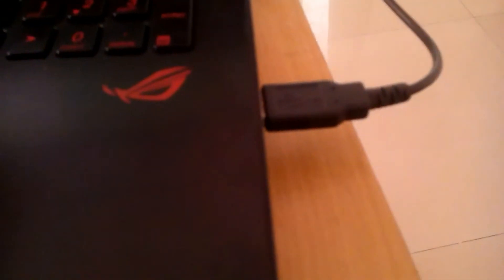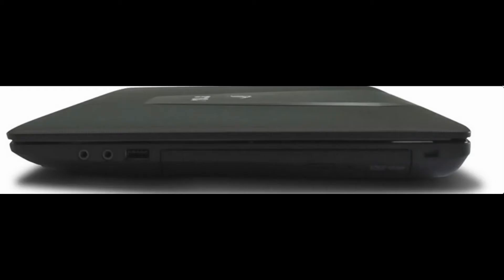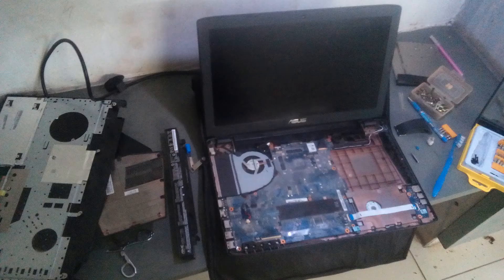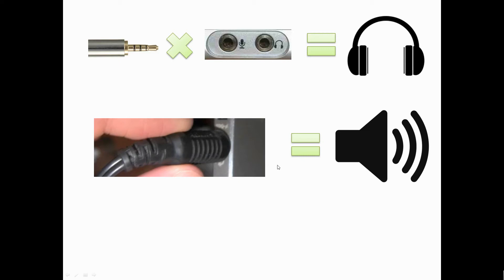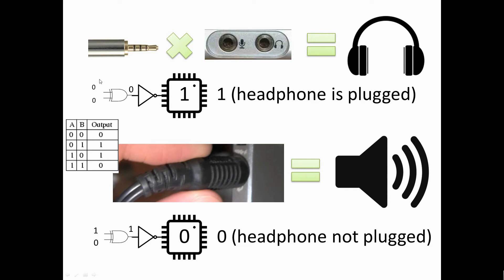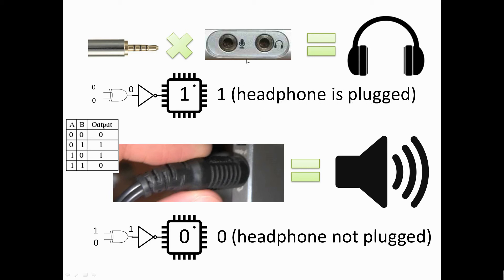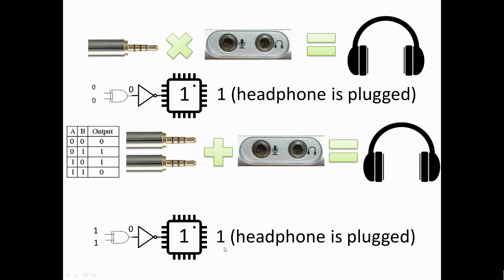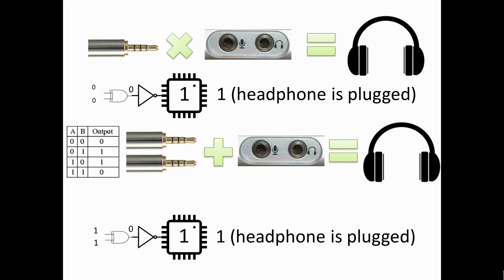Weird audio jack problem. (Solved)